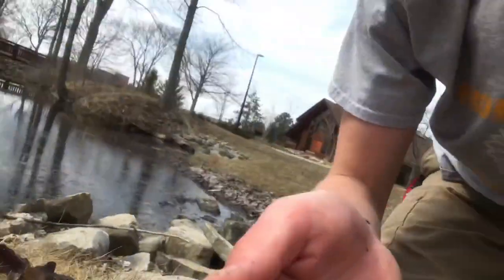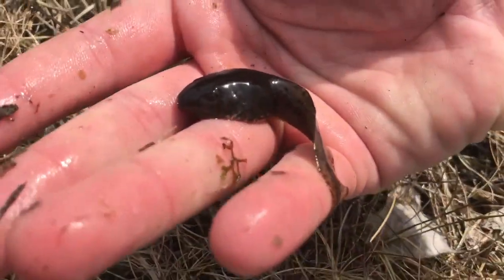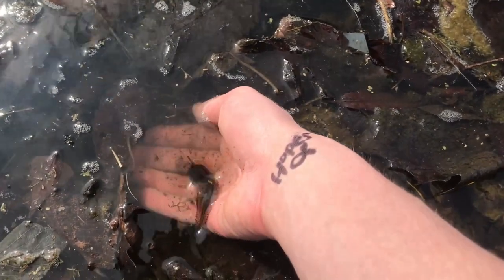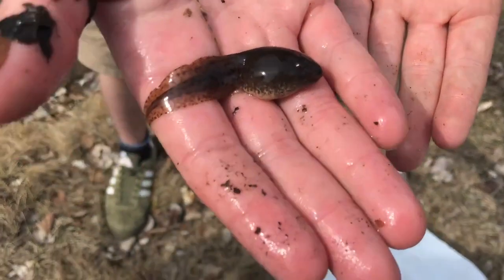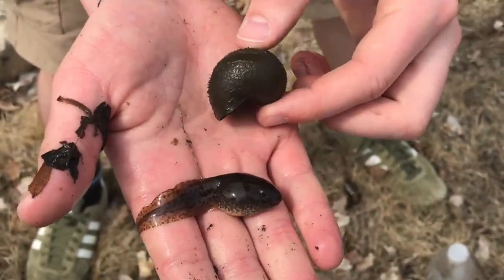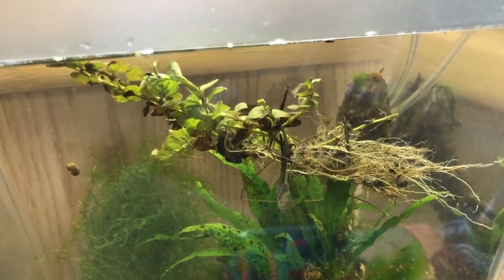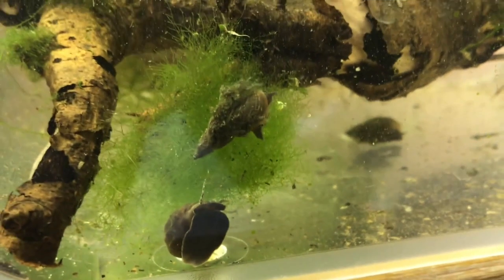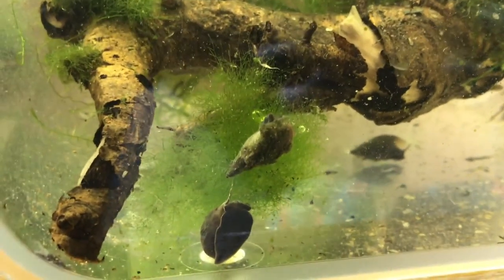Adventures in Nature! Part 1: THE DITCH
I can't believe I found these cute little chubbies in the ditch on my campus!
Let me know what other nature stuff I should do next!